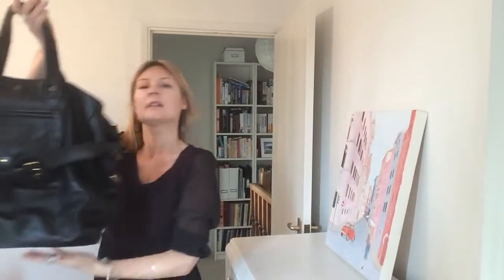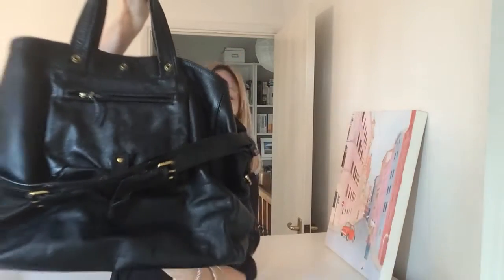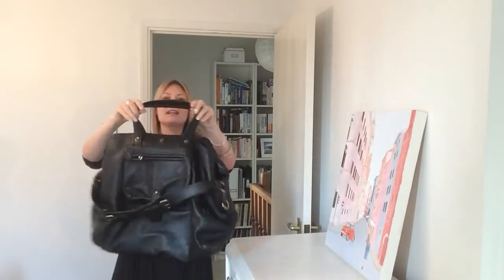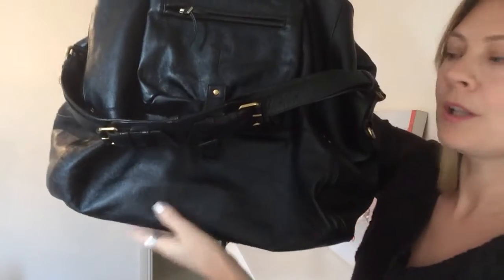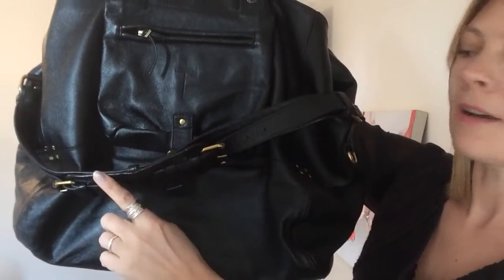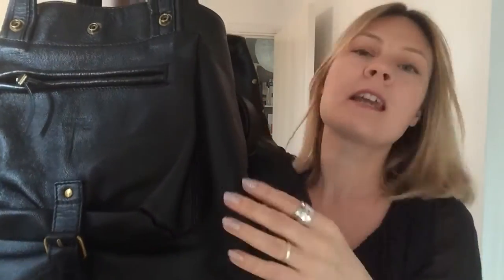Jerome Dreyfuss Billy Bag Review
A beast of a bag! Jerome Dreyfuss' Billy bag is cavernous enough to fit your life and family in! For more pics of this and more preloved luxury bags